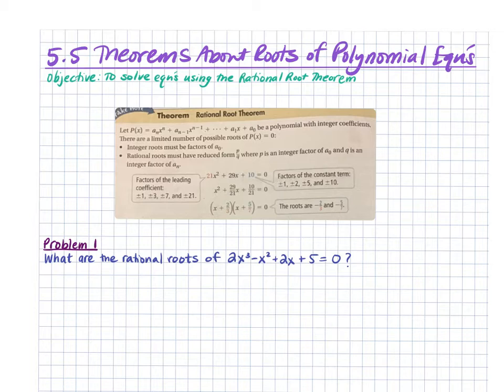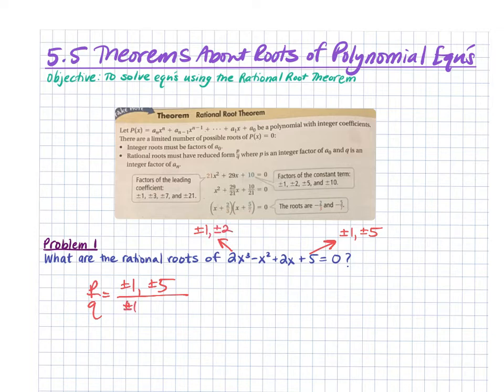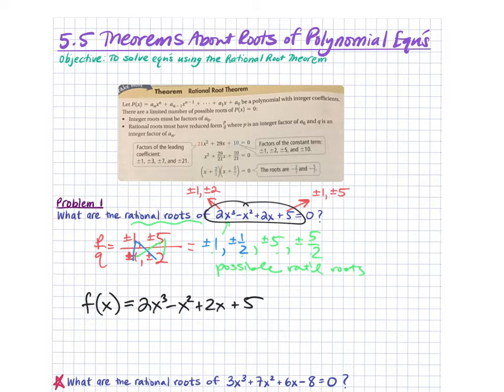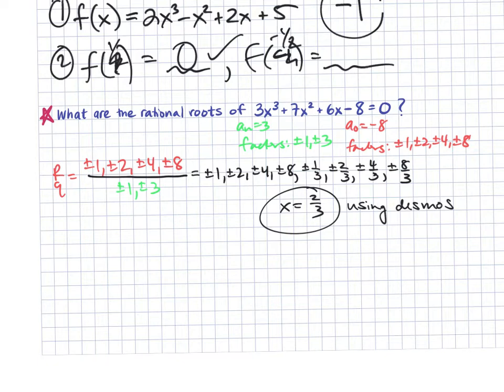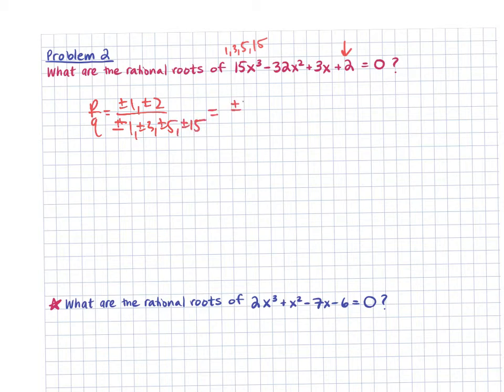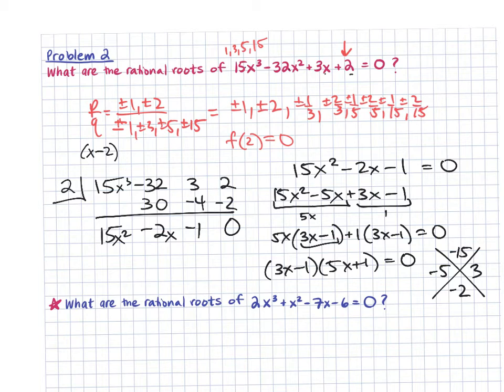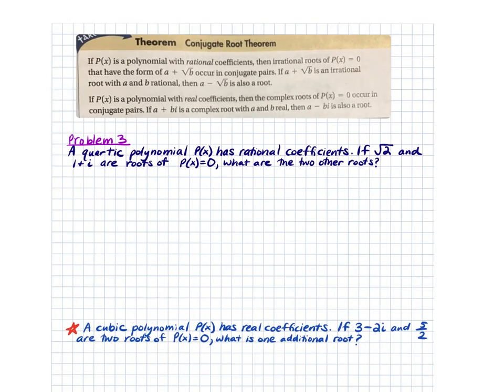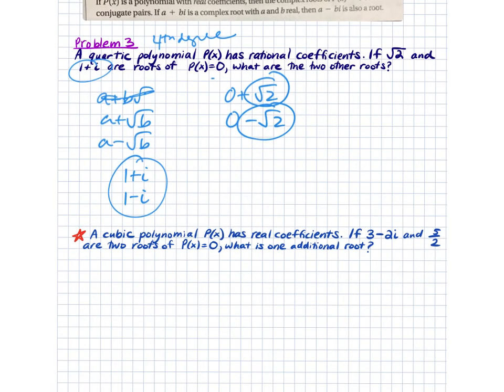Alg2 Theorems About Roots 5.5